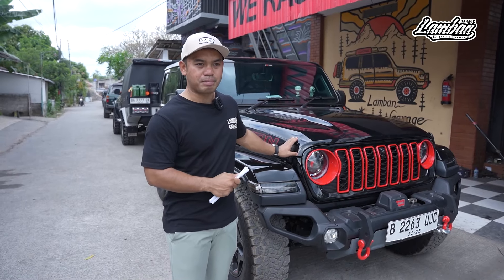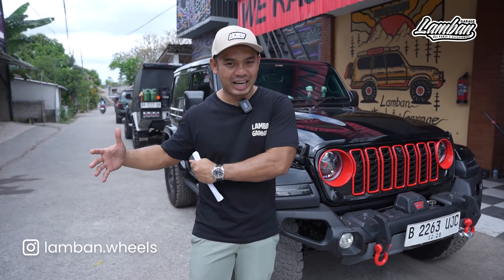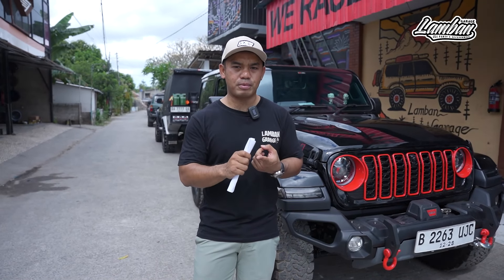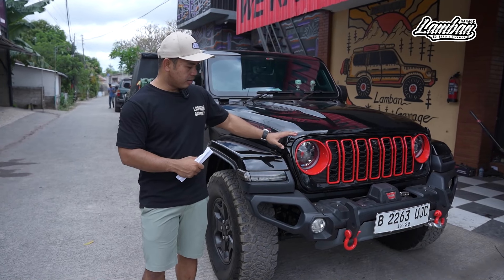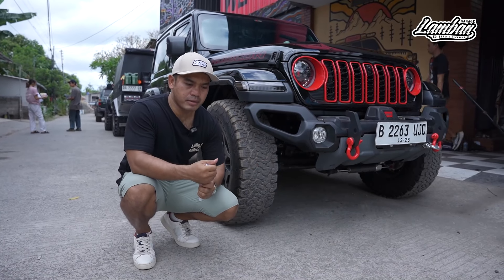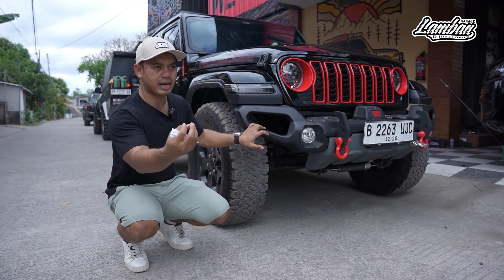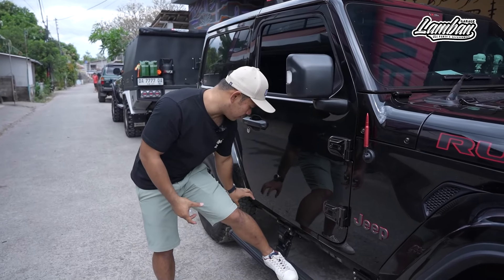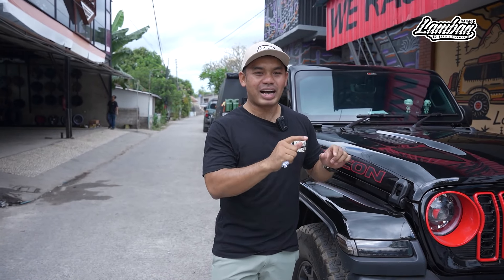SOLUSIKAN MASALAH SUSPENSI JEEP JL SHORT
hubungi  Lamban garage
untuk setiap pembelian di Lamban Garage akan mendapatkan Kaos exclusive dari kami.